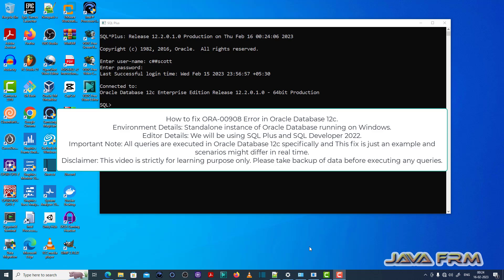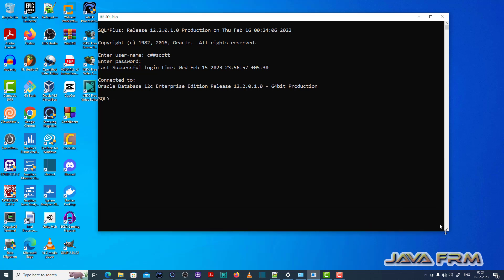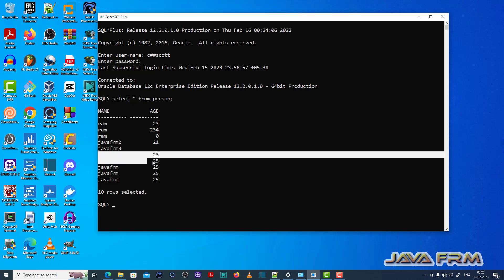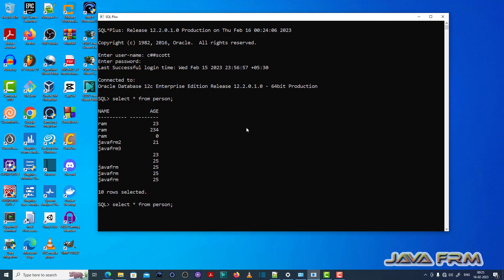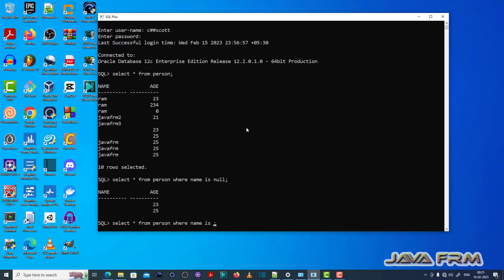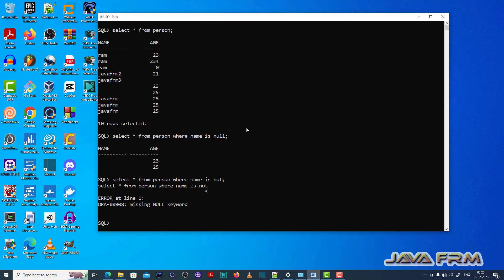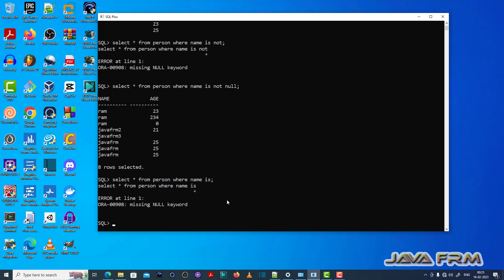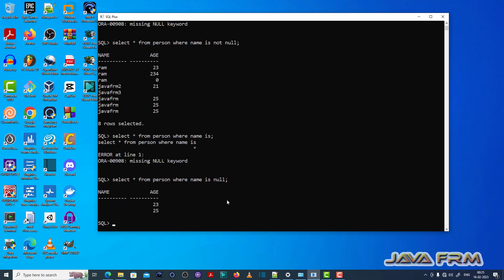ORA-00908: missing NULL Keyword - Oracle Database 12c Error Messages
ORA-00908: missing NULL keyword.
Action: Provide the NULL keyword wherever needed in SQL/PLSQL statements.